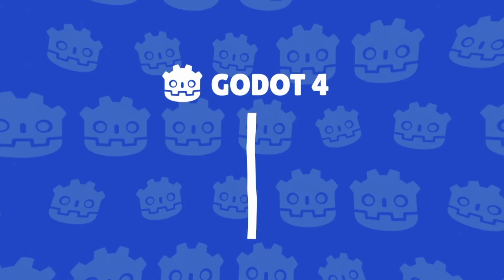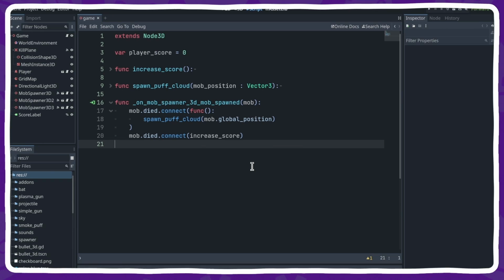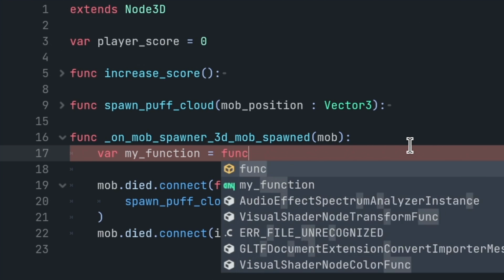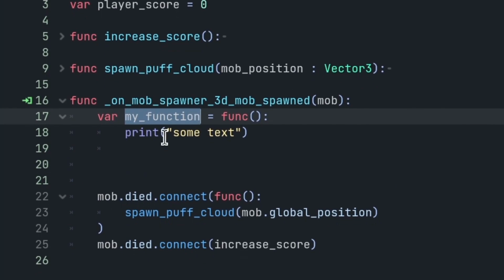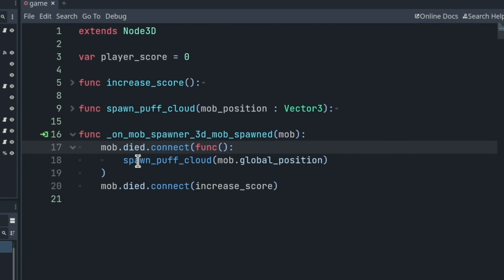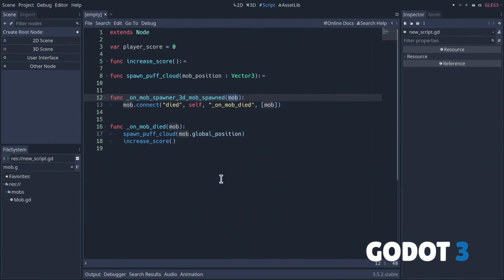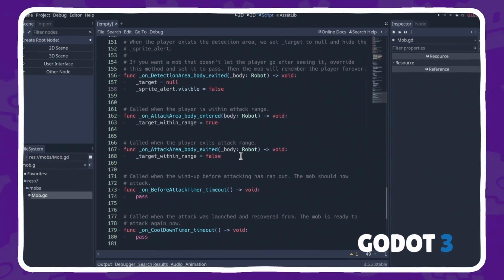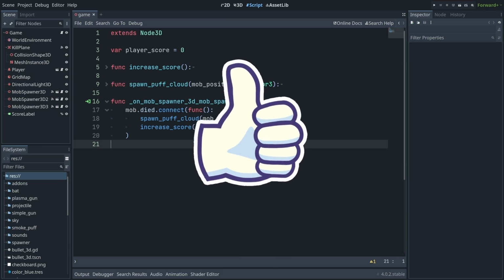Hello Lambdas! Anonymous Functions in GDScript - Godot 4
🎟 "EARLYBIRD" coupon - Preorder Godot 4 courses up to 50% below launch price (+ Release Timeline)

📝 CC-BY LICENSE